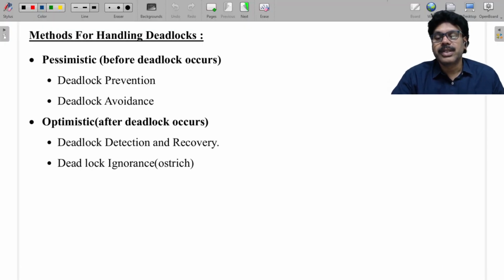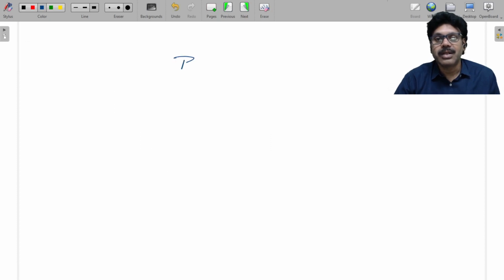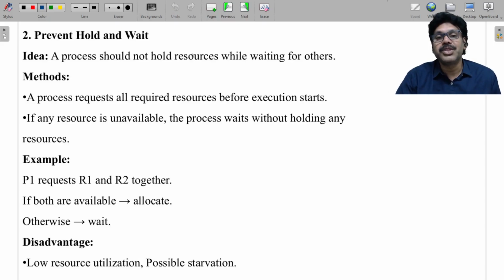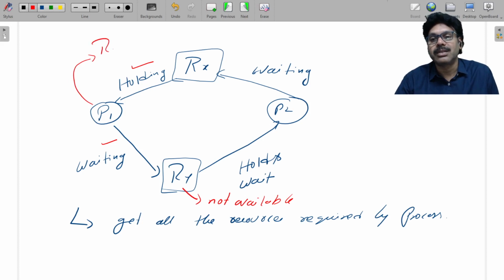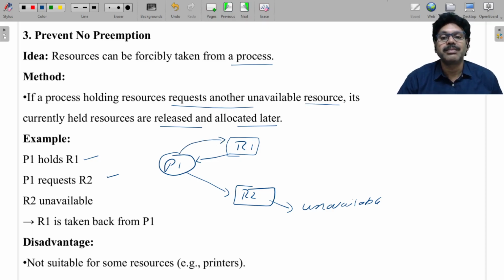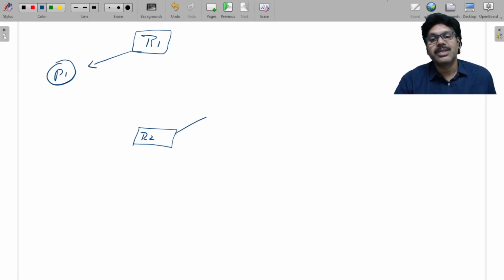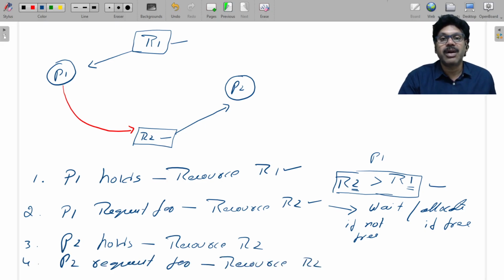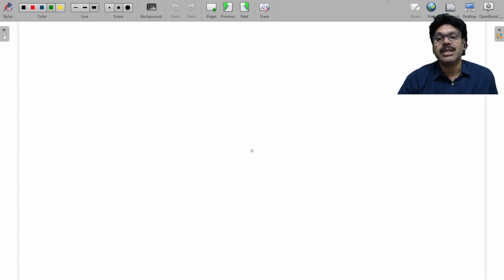Operating System | Unit-3 | Lecture-4 | Deadlock Prevention | Strategies & Examples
In this lecture, Dr. Illapu Sankara Srinivasa Rao (Dr. ISR | GATE-ISSR-VIZAG) explains the concept of Deadlock Prevention, one of the most important topics in Operating Systems.

Deadlock Prevention ensures that the system never enters a deadlock state by preventing at least one of the four necessary (Coffman) conditions required for deadlock. In this lecture, you'll learn each prevention strategy with simple examples, diagrams, and real-world scenarios.

This lecture is designed for B.Tech, MCA, M.Tech, GATE, UGC-NET, NIELIT, ISRO, DRDO, and Placement Interviews.

📚 Topics Covered
Introduction to Deadlock Prevention
Review of Coffman Conditions
Preventing Mutual Exclusion
Preventing Hold and Wait
Preventing No Preemption
Preventing Circular Wait
Resource Ordering Technique
Resource Allocation Strategies
Advantages and Disadvantages of Deadlock Prevention
Real-Time Examples
University Exam Questions
GATE Important Concepts
🎯 Learning Outcomes

After watching this lecture, you will be able to:

✅ Understand Deadlock Prevention.
✅ Explain all four prevention strategies.
✅ Prevent deadlocks by breaking Coffman conditions.
✅ Compare Prevention and Avoidance techniques.
✅ Solve GATE and University examination questions.